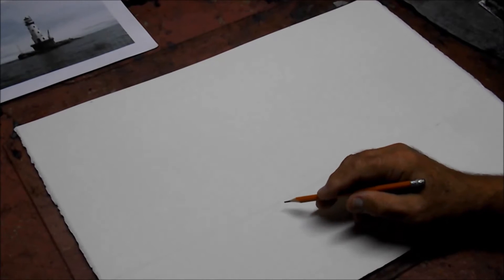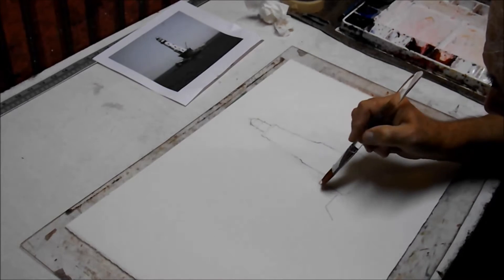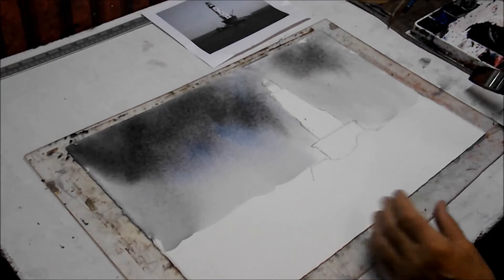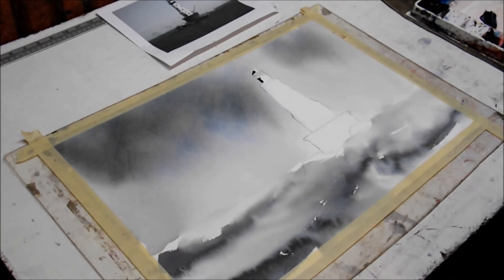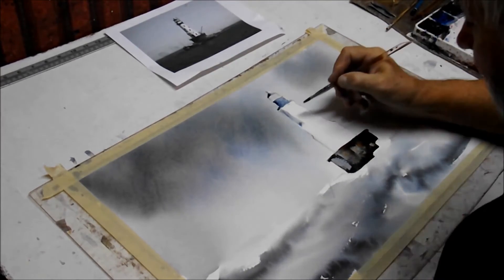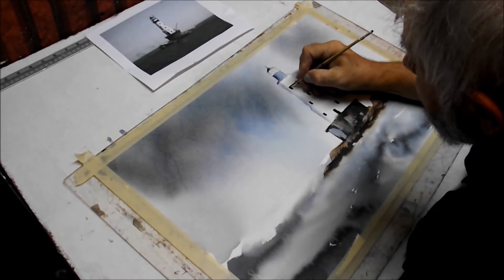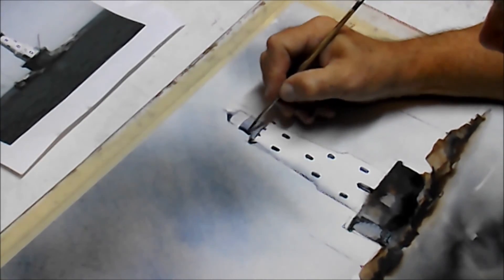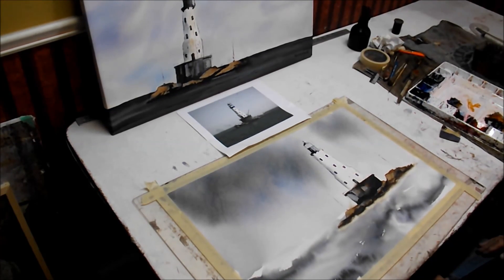How to paint a lighthouse with rough water and stormy sky in watercolor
This is a repeat of an early video, with better camera work ... and Peter's favorite scene to paint.  We are waiting for someone to suggest a subject matter or send a pic for Peter to paint.